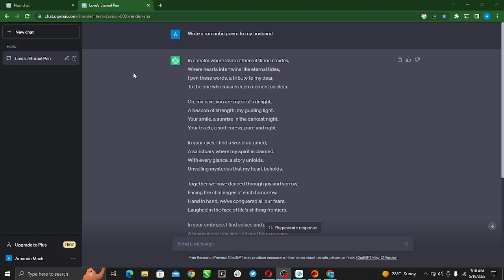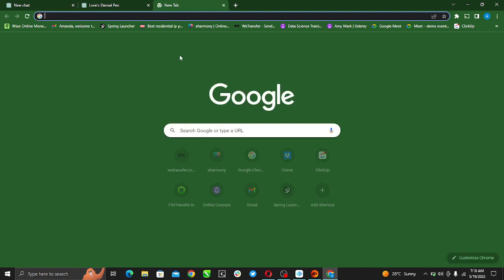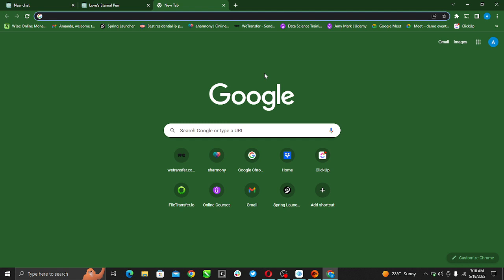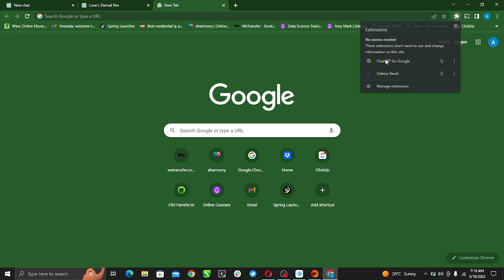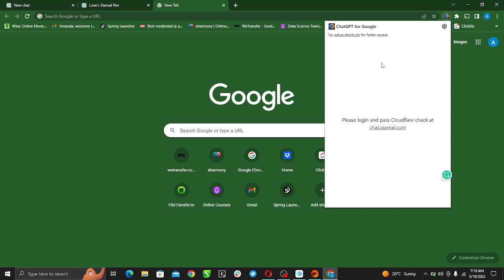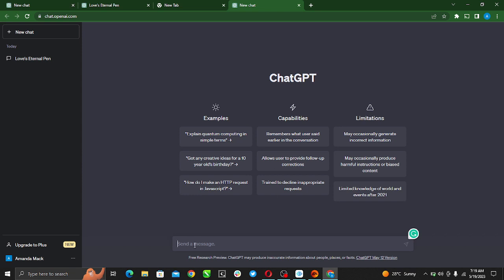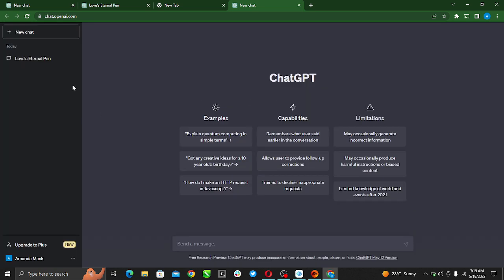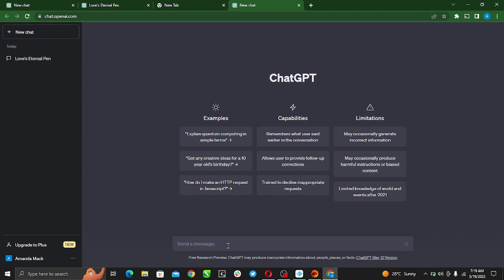How To Use Chatgpt In Chrome Extensions (Quick Tutorial)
Today we talk about How To Use Chatgpt In Chrome Extensions, so stay until the end of the video to see the full explanation.